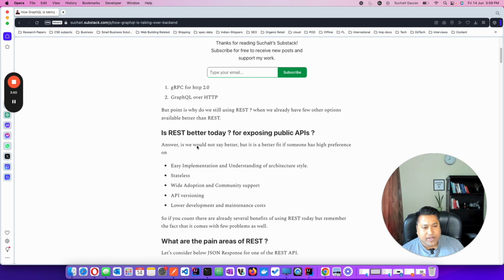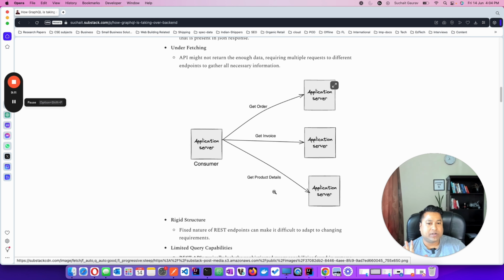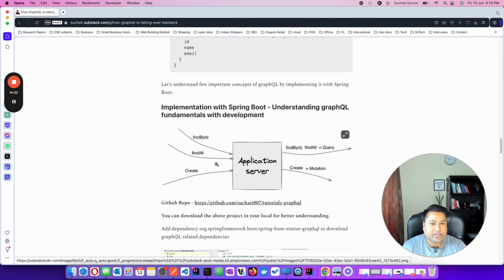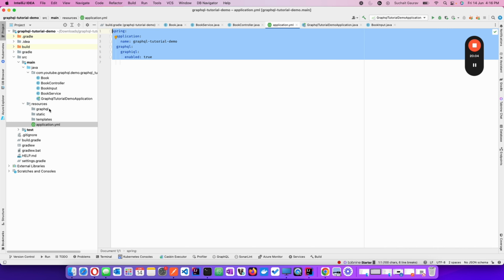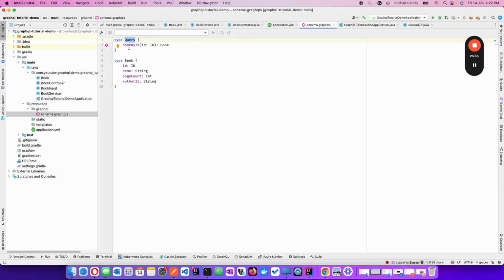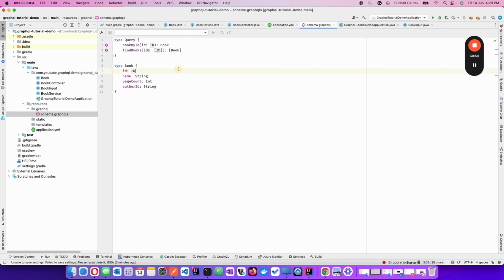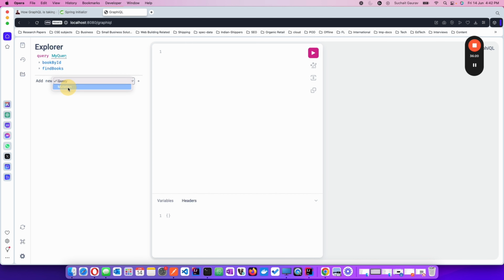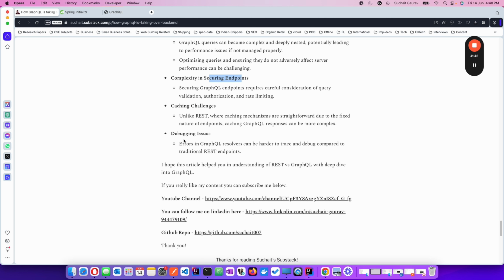Mastering GraphQL Integration in Spring Boot with Java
Learn how to master GraphQL integration in Spring Boot with Java in this comprehensive video tutorial. Enhance your coding skills and level up your projects!